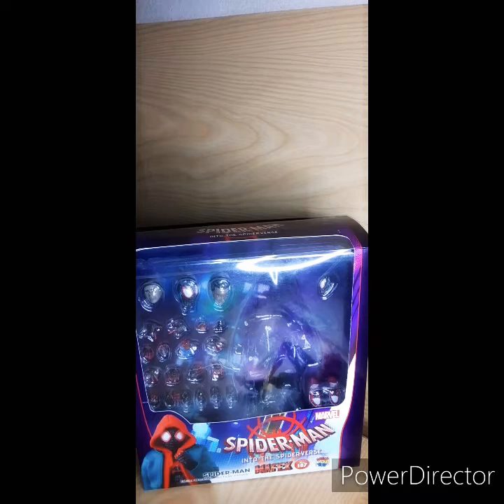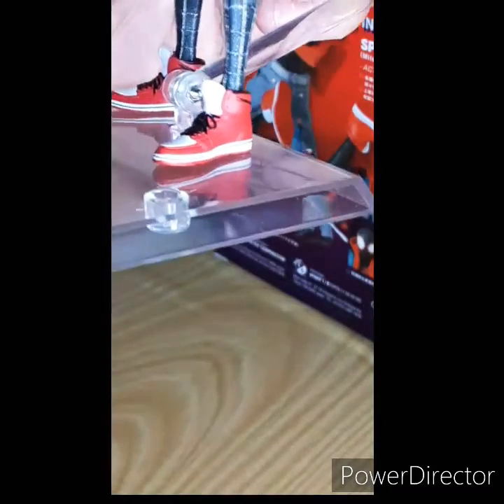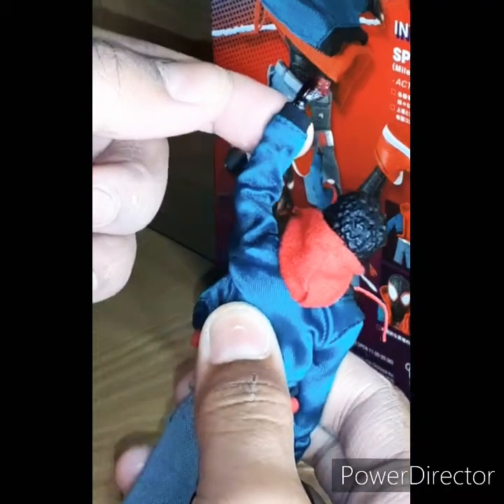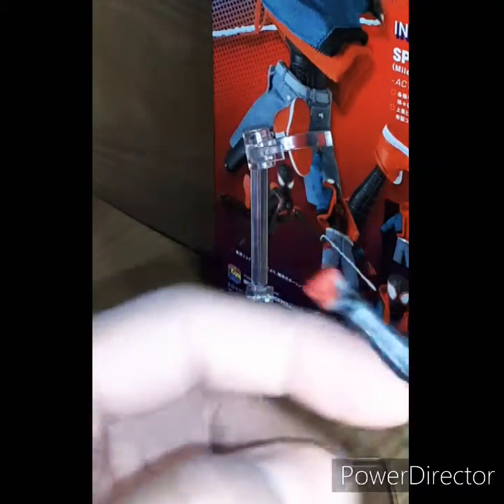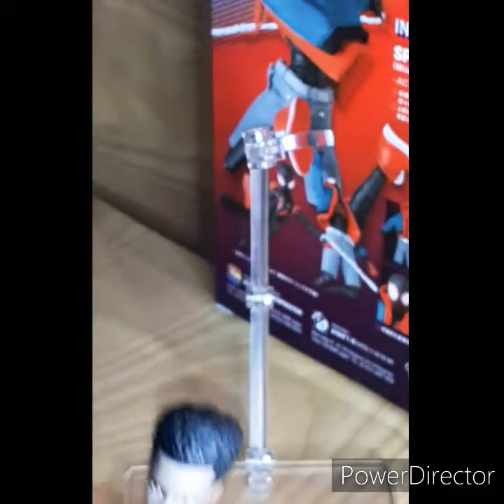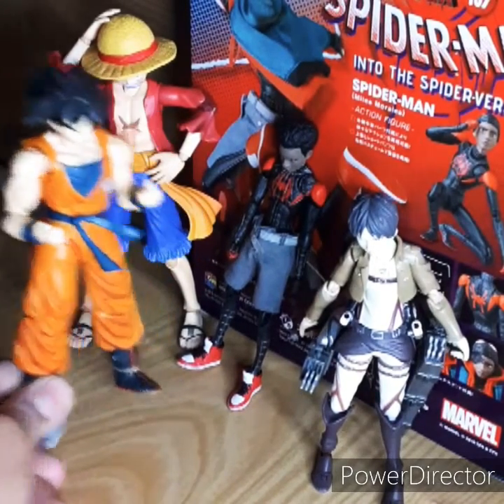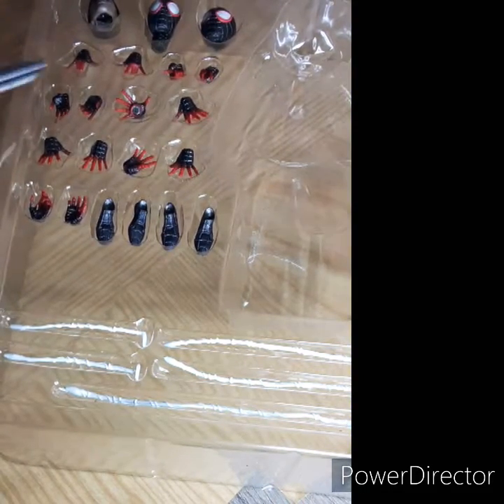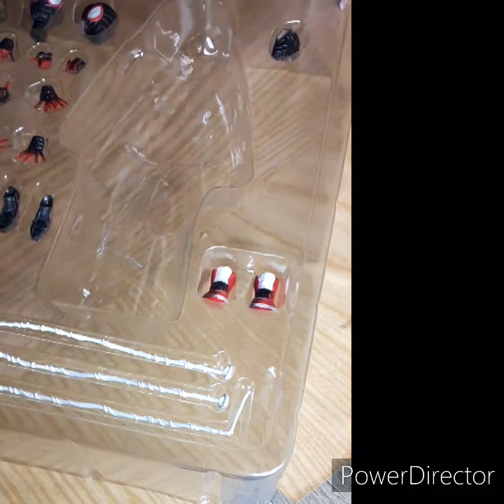mafex miles morales Spider-Man in to the spider-vers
i got this fuguer for 104 dollars and the store is called
toys in box